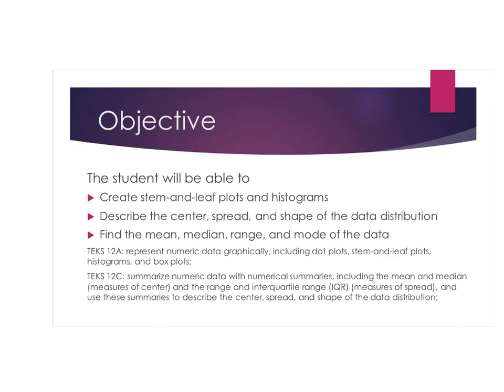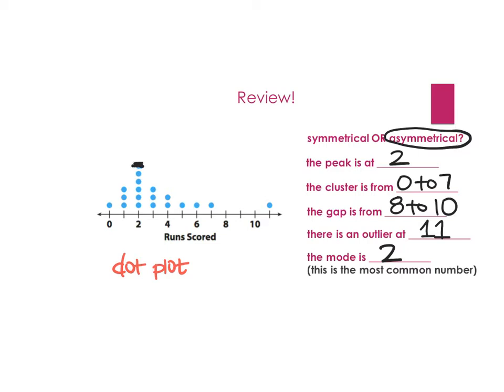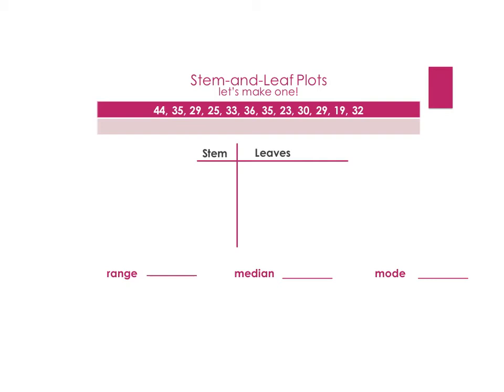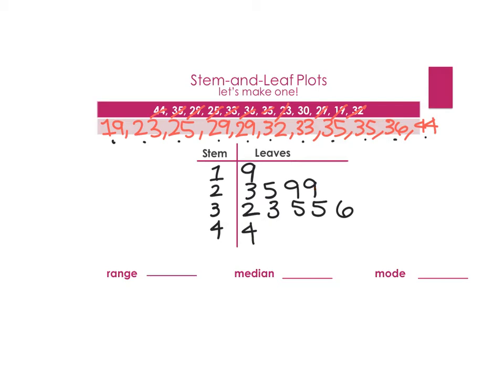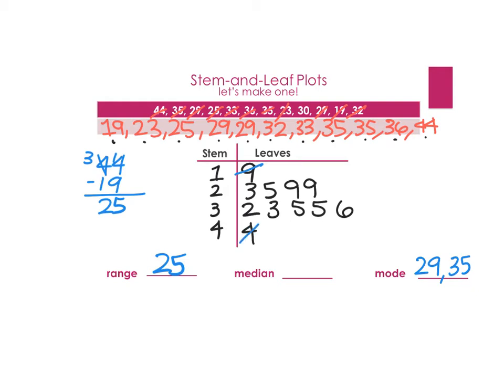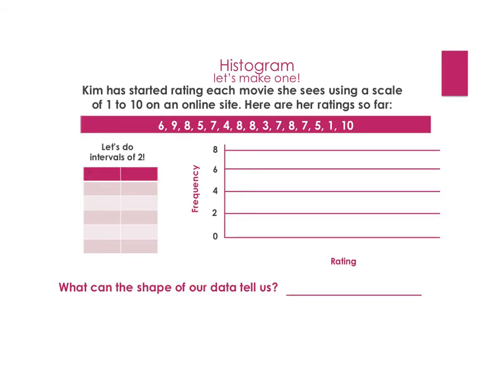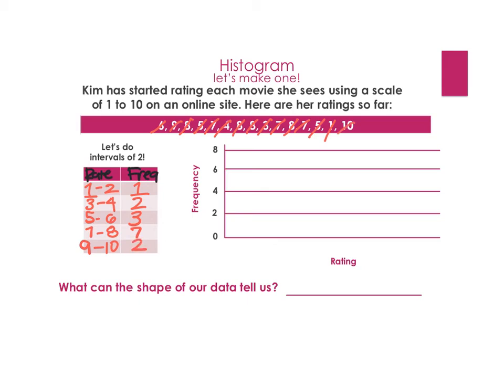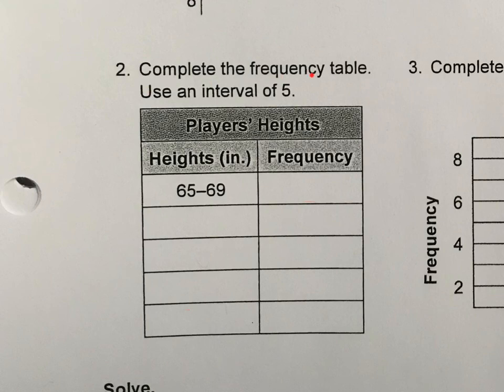Stem and Leaf Plots & Histograms